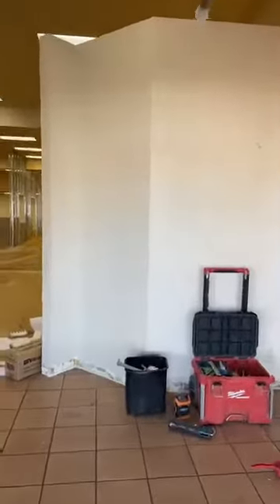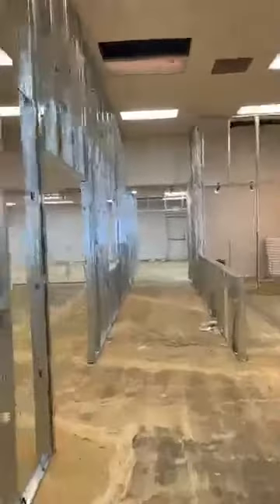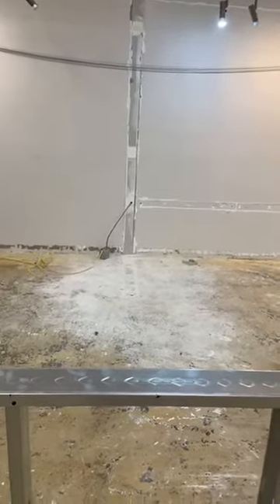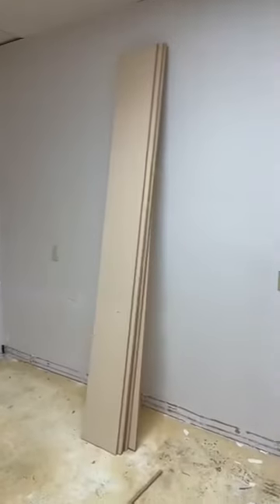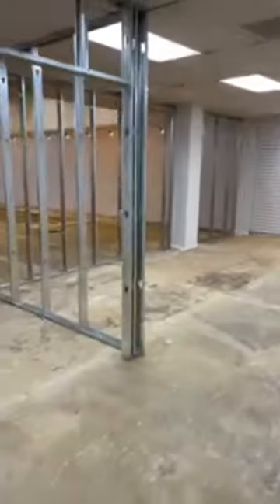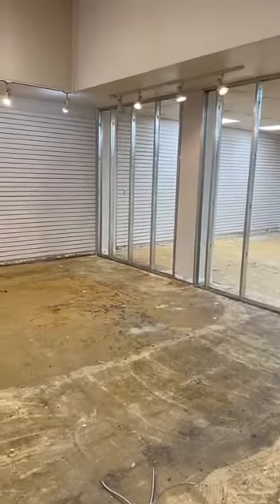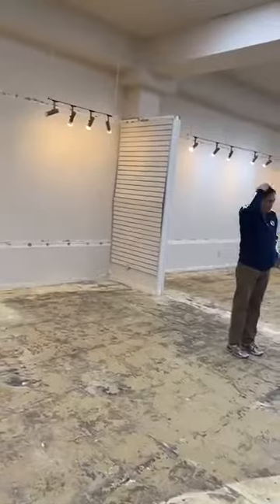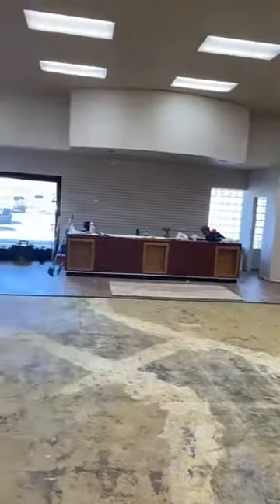Under construction!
We're thrilled to announce that Cactus Quilt Shop is under new ownership. Today owner Lisa Ellis shares a walkthrough of the new location (it's under construction so you will hear a bit of noise). The new space will have a fabulous classroom, a longarm quilting area, plenty of room for shipping (look for our website update soon!) and more. We hope you'll join us for the grand re-opening in March.

To find out more, join our newsletter list and you'll be the first to know when we re-open